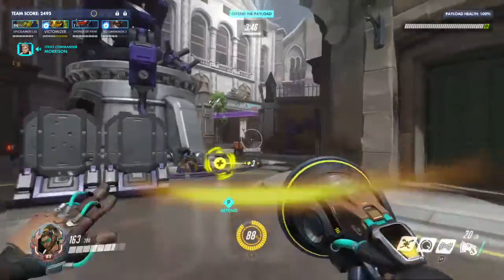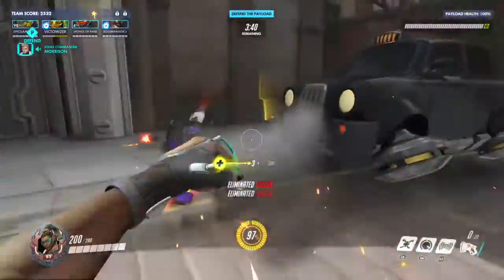Overwatch Uprising gameplay #9 (Using Lucio)